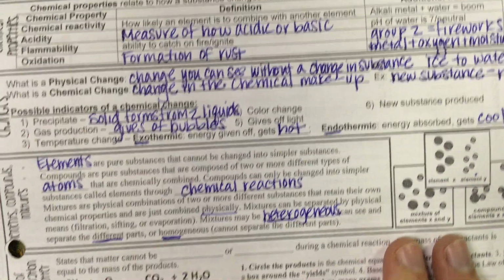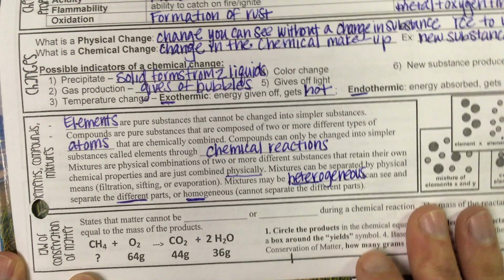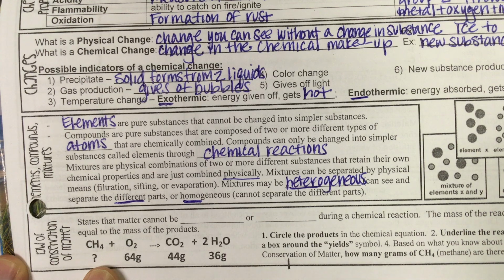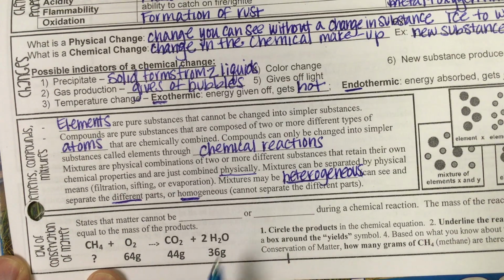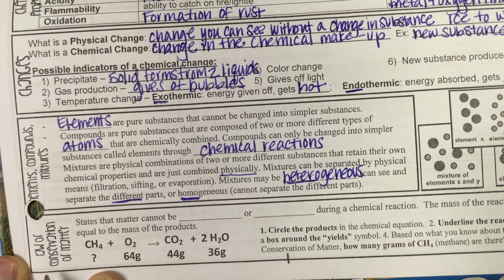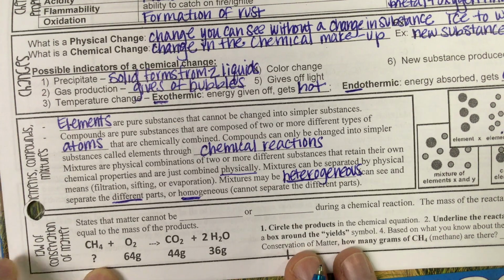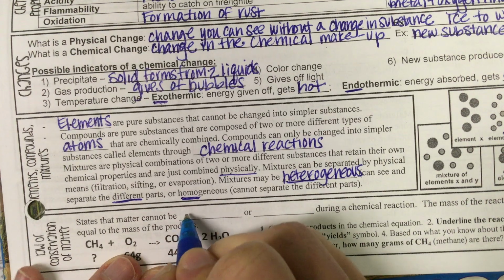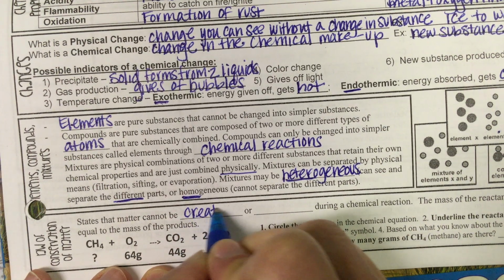Chemistry EOG Review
Ms. Kerr tells you everything you need to know to pass the Chemistry portion of the EOG.